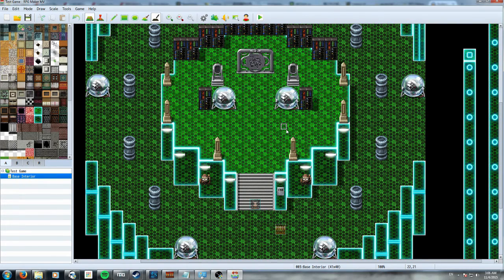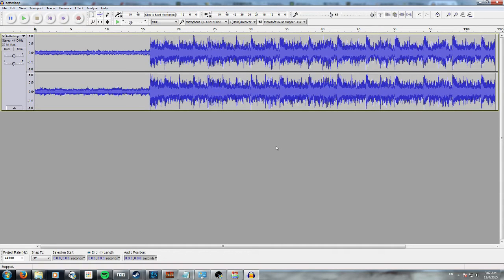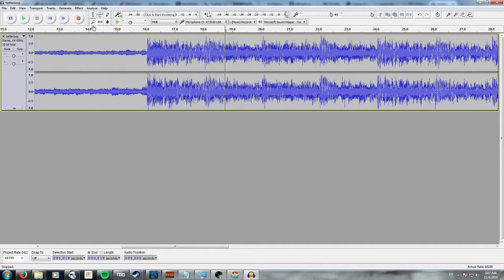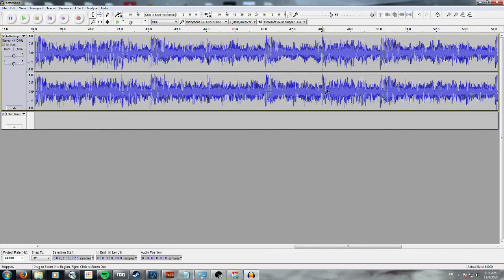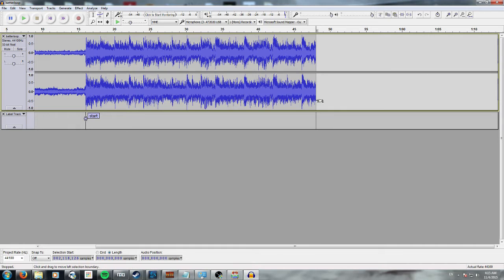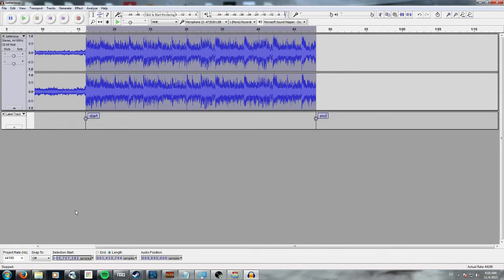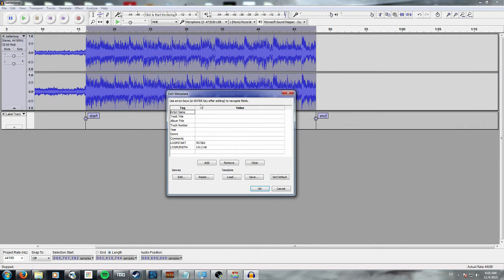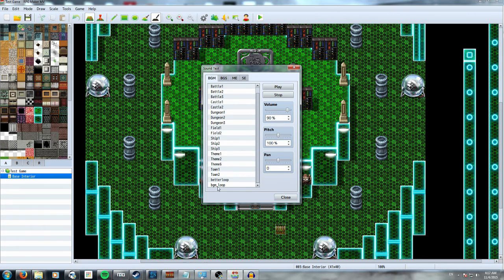[RPG Maker MV] How to Make Custom Looping BGMs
Hey guys! I'm back with a very similar tutorial to one I made years ago with RPG Maker VX/Ace.

This tutorial is pretty much the same, but I show the process a little bit better, thanks to technology.